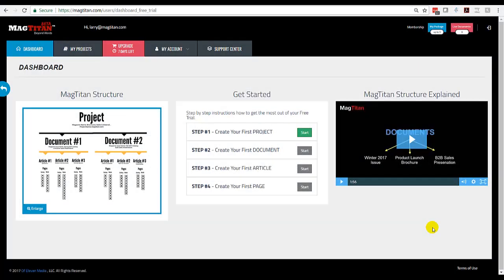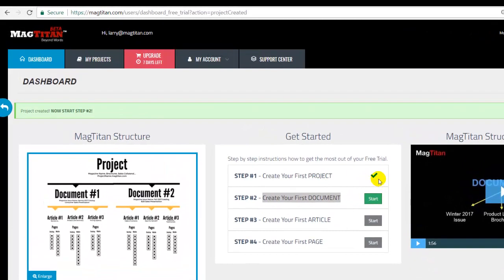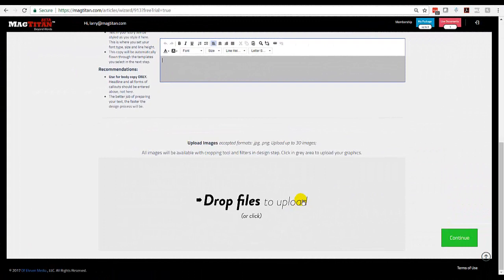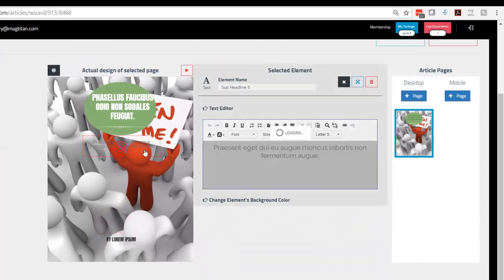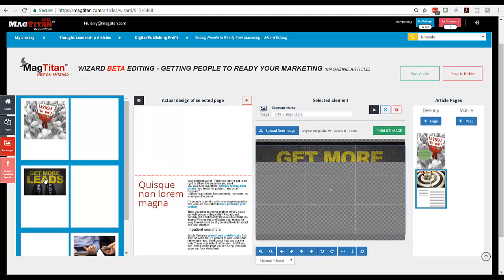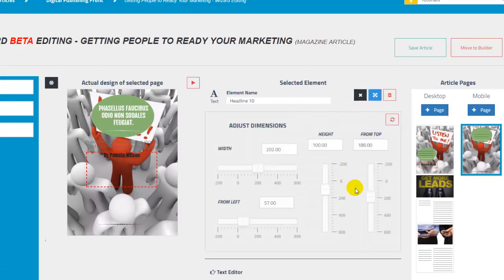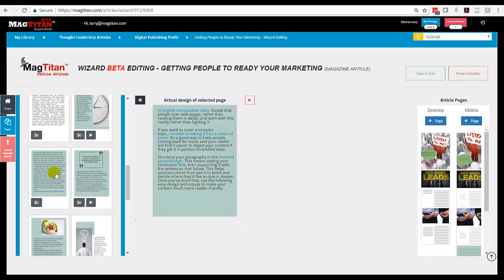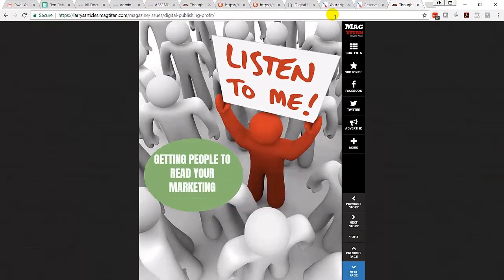Creating Your First MagTitan Project (Tutorial)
Full demonstration on the steps a new user needs to take to create and share their first MagTitan project.